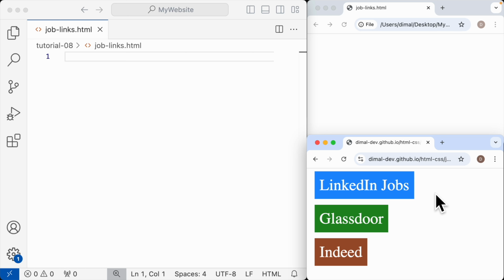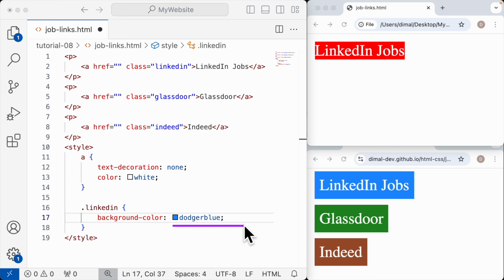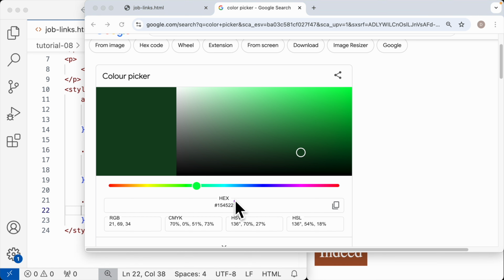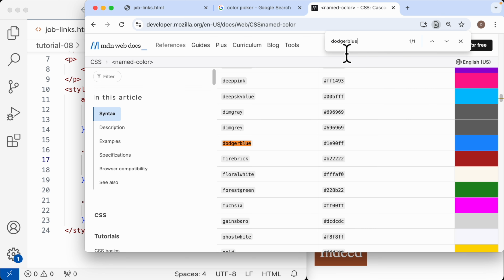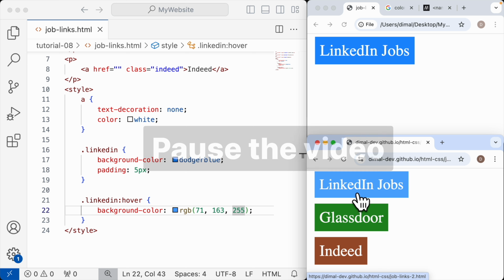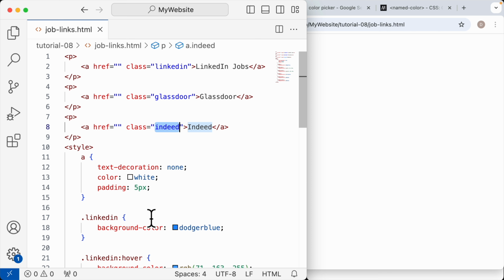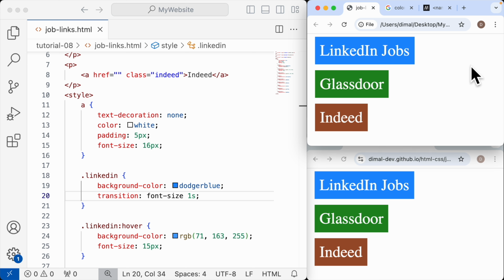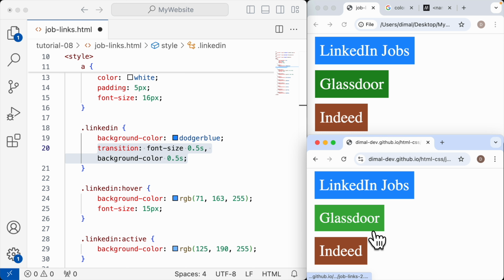Add Backgrounds, Gradients & Transitions | 8